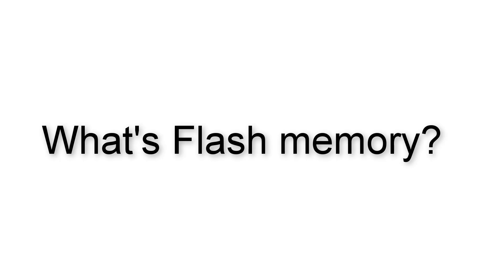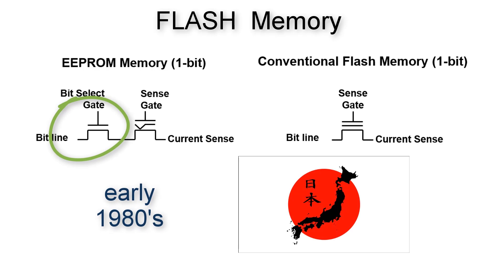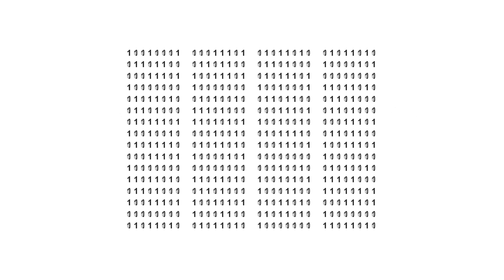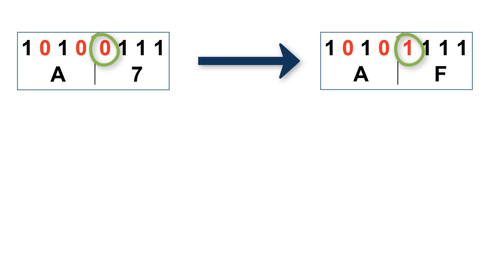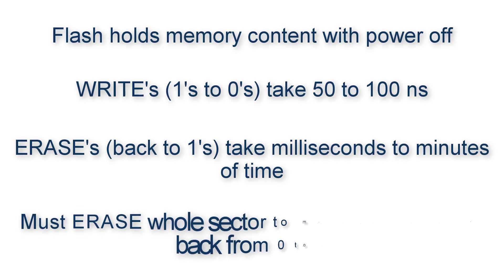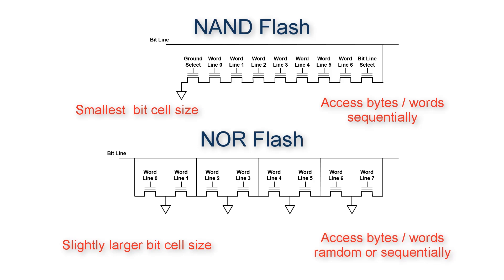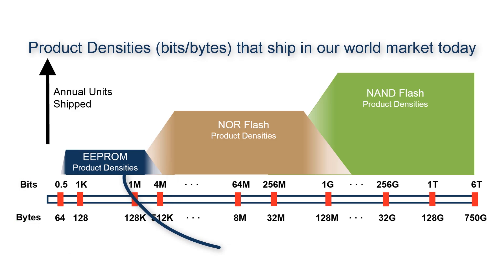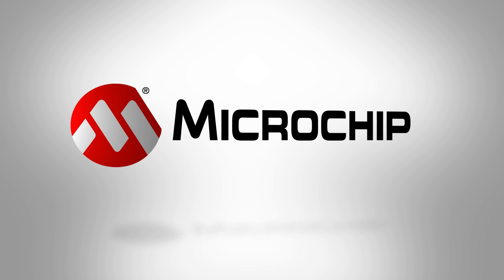What Is Flash Memory?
Are you looking to understand the fundamentals of Flash memory? Here's what you'll learn from watching:

✨ A clear understanding of Flash memory, key concepts and why it's a cornerstone of modern electronics.
💾 The origin of flash memory and how it got its name
⚖️ A comparison between EEPROM, NAND Flash and NOR Flash
🗑️The impact of erase cycles on Flash memory
💰 Cost per bit of memory

00:00 What is Flash Memory?
00:41 Origin of Flash Memory
01:17 How Flash got its Name
01:34 Disclaimer
01:54 Write Process
02:48 Key Concepts
03:29 NAND and NOR Flash
04:11 Recommended Erase Cycles
04:30 Product Densities
04:53 Cost per Bit Comparison

💬 Comment with your questions and insight